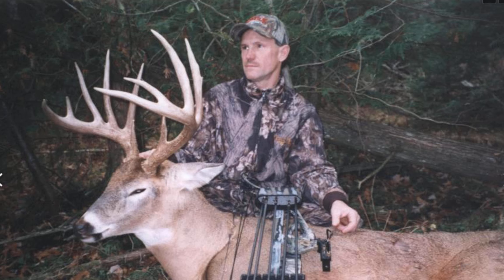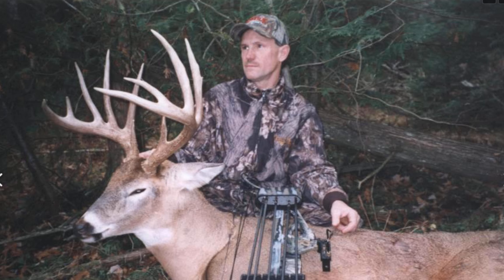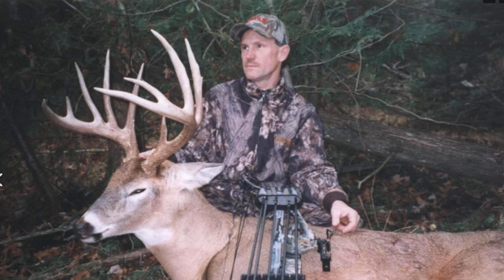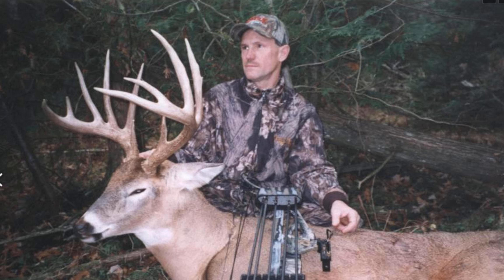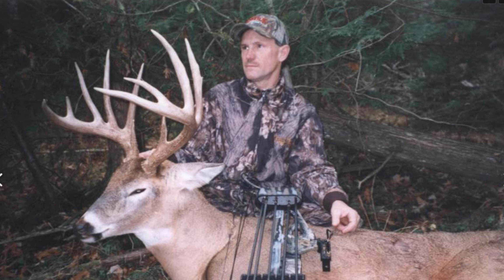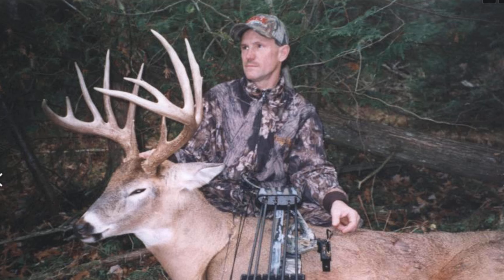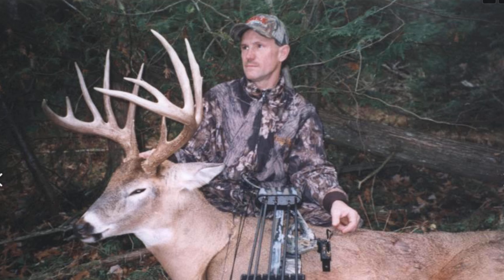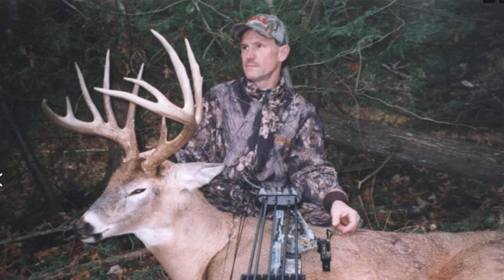Ep. 189: Bowhunting Whitetails from the Big Woods to Farm Country with John Eberhart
On this episode of the East Meets West Hunt podcast, Beau Martonik is joined by the legendary bowhunter, John Eberhart. John is known as the Godfather of saddle hunting and we talk about his past hunting the big woods and the transition to farm country whitetails. In addition, we cover pre-season scouting, prepping your hunting locations, finding security cover, some hunting stories and more!

 Topics:

 Story behind John Eberhart

 Differences in Big Woods and Farm Country

 Pre-season scouting

 Prepping your hunting locations

 Finding the security cover

 Hunting stories

 Partners:

 onX

Mapping at your finger tips on your phone, computer or GPS that will allow you scout harder, hunt farther and increase your success rates. This is the number 1 tool that I use every single time I'm in the woods or mountains.

 Spartan Forge

Forged in combat and tailored for hunters, Spartan Forge stands at the nexus of Machine Learning and White-tailed Deer hunting to deliver truly intuitive and science based products that save the hunter time spent scouting, planning and executing their hunts. Check out the Outfitter for deer movement predictions based on millions of data points for your area!

 Heather's Choice

 Maven Optics

Top quality binoculars, spotting scopes and rifle scopes for your hunts from east to west.

 MTN OPS

MTN OPS is the leader in providing science based supplements to help you train inside and conquer more outside.

 TETHRD

 The Tethrd Team has created the ultimate tree saddle hunting setup. The Phantom Saddle and Predator Platform system is truly the culmination of ideas &amp; input from thousands of dedicated tree saddle hunting fanatics around the world.